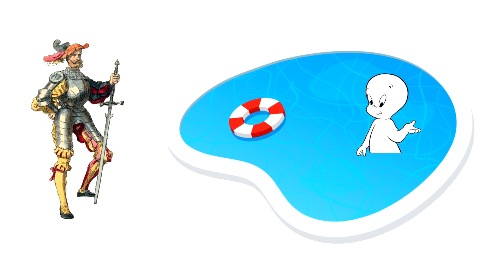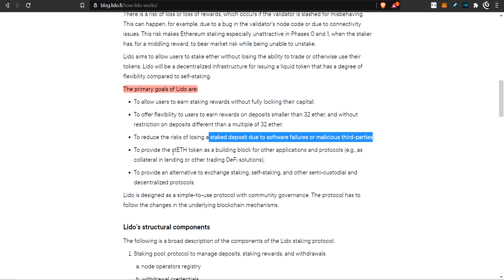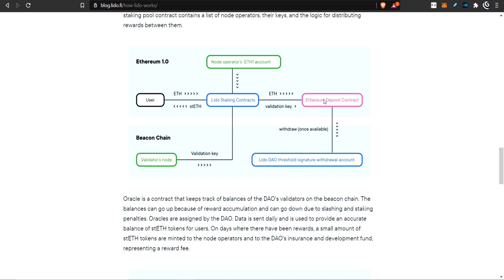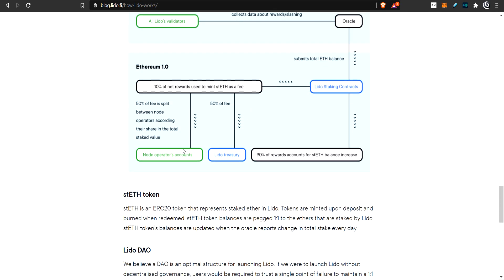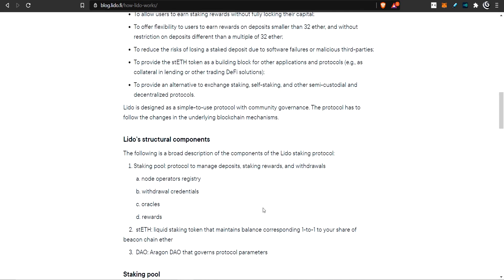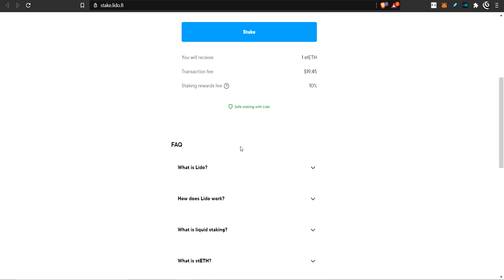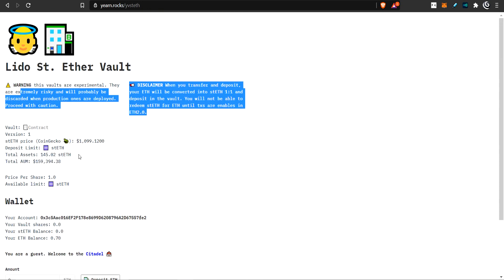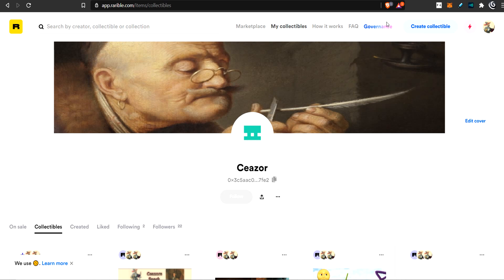LIDO Staking - ETH 2.0 - Tips - Use Curve or Yearn V2 VAULT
BTC: 3QYBEEwf4ZTnYzD8Kpp9VuyTqcUk6RBoFx